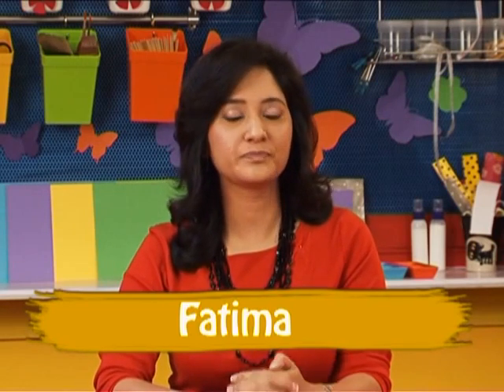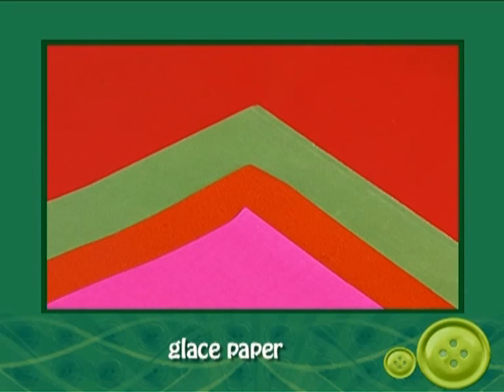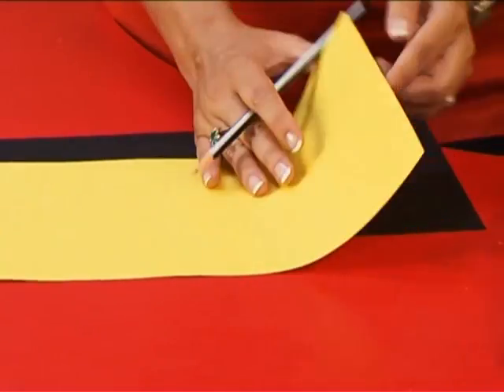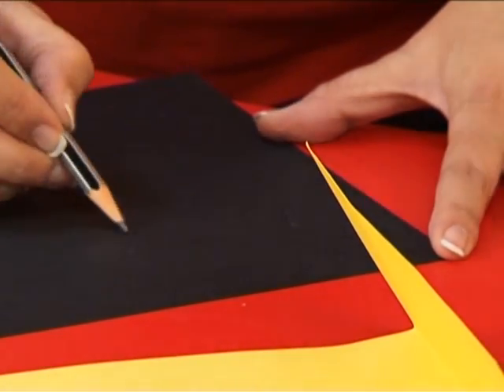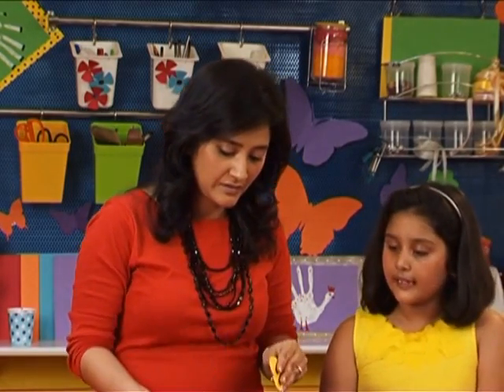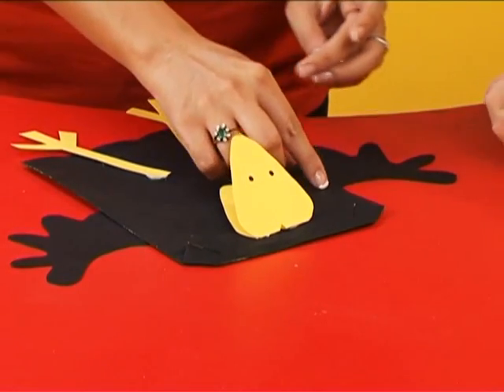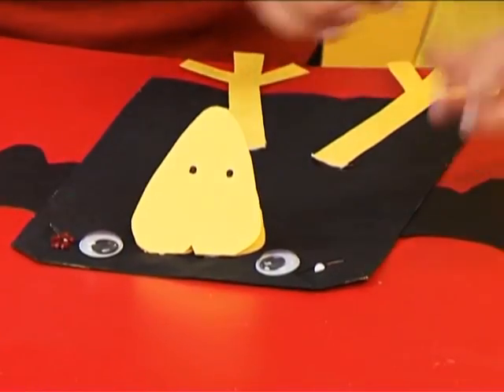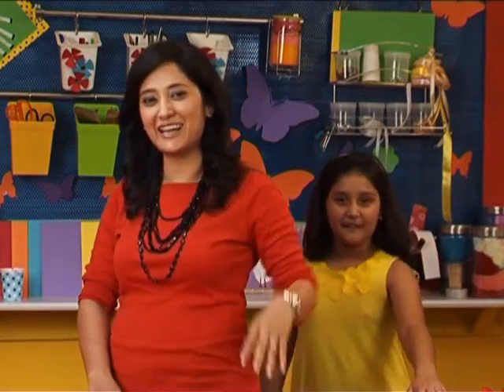How to make a Paper Bag Crow - Paper Bags Craft Ideas (English)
DIY Paper Bags Craft - Now learn and Do It Yourself Paper bag making Craft Ideas for Kids. Get ready very cute paper bag gifts for kids and birthday parties. For all our latest videos we are now on Google Playstore - "FREE APPS FOR KIDS" DOWNLOAD NOW Go ahead and try your hand at making this fun easy recycled craft idea from paper bags.

Share your comments as to what animal do you think you will to make for your children? Drop your post in the comment box below. Amazing easy and simple recycled craft ideas for kids, with step by step description.

Fundoodaa TV brings videos for kids to learn various craft ideas, recipes, magic tricks, dance lessons, yoga and now all new rhymes and stories.

Interact with us on Facebook with more facts, puzzles & jokes

Thank you for your support! We would love to hear from you.

In this video, you'll see how to reuse old paper bags and make birdies or your favourite animals. This is also a wonderful activity to have during a birthday party to engage and entertain the kids.
Here we are showing you how to make a cartoon birdie and a crow. You can get creative from here.

Follow the video for the method and get started with your own recycled craft project.